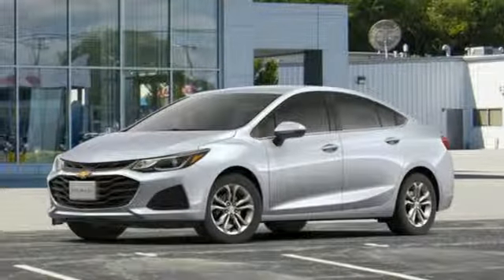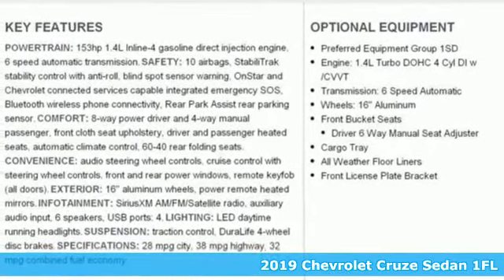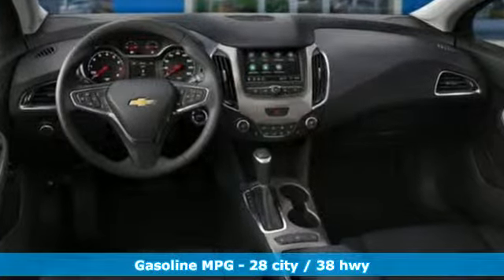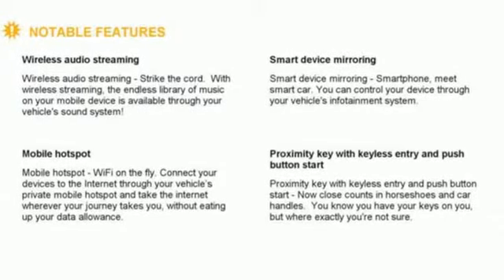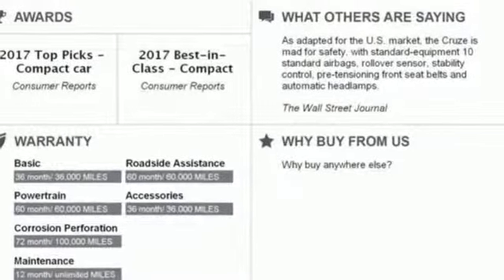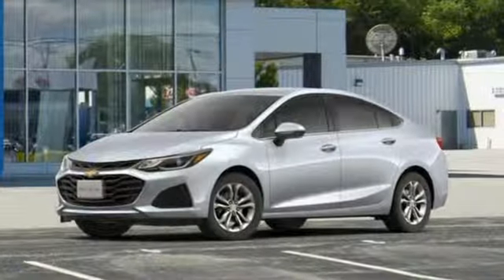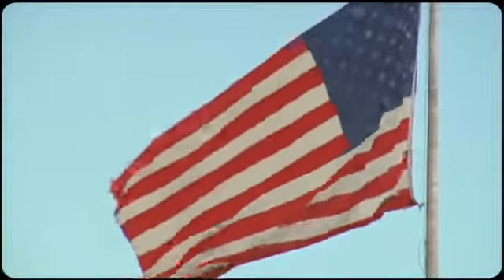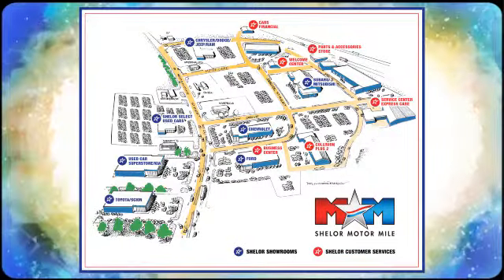New 2019 Chevrolet Cruze Christiansburg VA Blacksburg, VA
Year: 2019
Make: Chevrolet
Model: Cruze
Trim: 4dr Sdn LT
Engine: 1.4L 4 Cylinder Engine
Transmission: 6-Speed A/T
Color: SILVER ICE METALLIC
Interior: JET BLACK
Stock #: CV190425
VIN: 1G1BE5SM1K7143761
SILVER ICE METALLIC exterior and JET BLACK interior, LT trim. FUEL EFFICIENT 38 MPG Hwy/28 MPG City! Onboard Communications System, Back-Up Camera, WiFi Hotspot, Remote Engine Start, Turbo Charged Engine, CONVENIENCE PACKAGE CLICK NOW!br /br /KEY FEATURES INCLUDEbr /Back-Up Camera, Onboard Communications System, Aluminum Wheels, Remote Engine Start, WiFi Hotspot Satellite Radio, Remote Trunk Release, Steering Wheel Controls, Electronic Stability Control, Bucket Seats. br /br /OPTION PACKAGESbr /CONVENIENCE PACKAGE includes (AVJ) Keyless Open, (BTM) Keyless Start, (KA1) heated driver and front passenger seats, (AH5) driver 8-way power seat adjuster, (DLF) outside heated power-adjustable, manual-folding mirrors and (WPR) Driver Confidence Package, LPO, ALL-WEATHER FLOOR LINERS, TRANSMISSION, 6-SPEED AUTOMATIC (STD), DRIVER CONFIDENCE PACKAGE includes (UD7) Rear Park Assist, (UKC) Side Blind Zone Alert with Lane Change Alert and (UFG) Rear Cross Traffic Alert, KEYLESS OPEN, FRONT DOORS AND TRUNK, AUDIO SYSTEM, CHEVROLET INFOTAINMENT 3 SYSTEM 7 diagonal color touchscreen, AM/FM stereo. Additional features for compatible phones include: Bluetooth audio streaming for 2 active devices, voice command pass-through to phone, Apple CarPlay and Android Auto capable. (STD), ENGINE, 1.4L TURBO DOHC 4-CYLINDER DI with Continuous Variable Valve Timing (CVVT) (153 hp [114.08 kW] @ 5600 rpm, 177 lb-ft of torque [239 N-m] @ 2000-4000 rpm) (STD). br /br /EXPERTS REPORTbr /Great Gas Mileage: 38 MPG Hwy. br /br /WHO WE AREbr /At Shelor Motor Mile we have a price and payment to fit any budget. Our big selection means even bigger savings! Need extra spending money? Shelor wants your vehicle, and we're paying top dollar! br /br /Tax DMV Fees & $597 processing fee are not included in vehicle prices shown and must be paid by the purchaser. Vehicle information is based off standard equipment and may vary from vehicle to vehicle. Call or email for complete vehicle specific informatiobr / Chevrolet Ford Chrysler Dodge Jeep & Ram prices include current factory rebates and incentives some of which may require financing through the manufacturer and/or the customer must own/trade a certain make of vehicle. Residency restrictions apply see dealer for details and restrictions. All pricing and details are believed to be accurate but we do not warrant or guarantee such accuracy. The prices shown above may vary from region to region as will incentives and are subject to change.